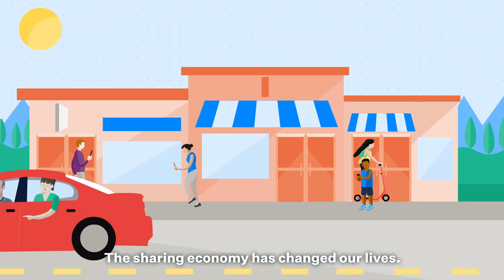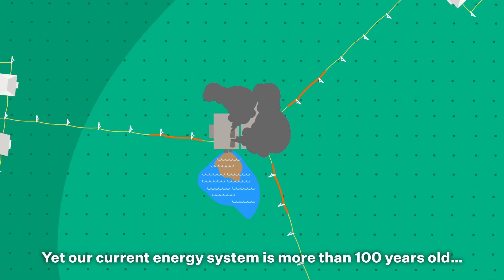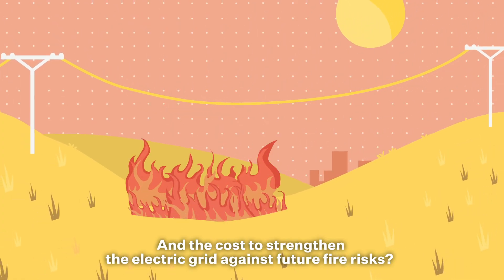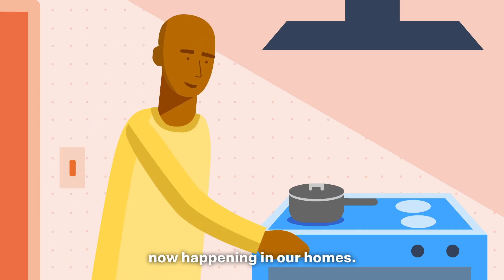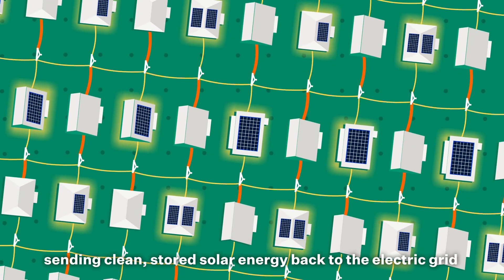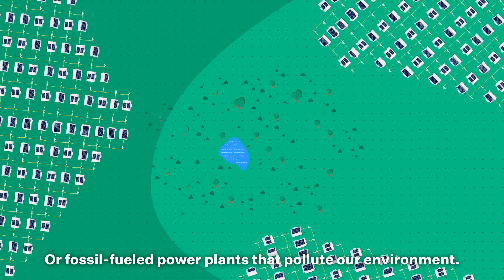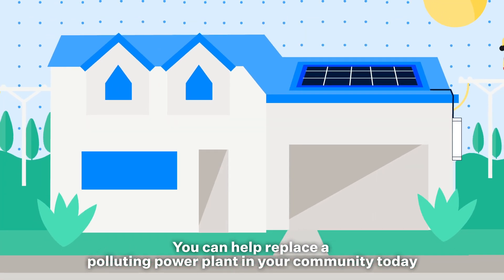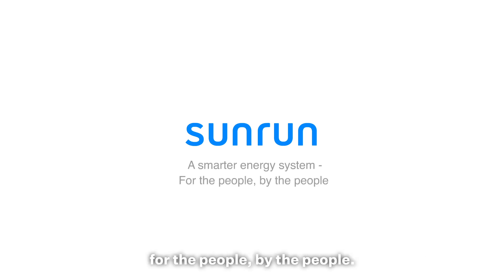Building a Virtual Power Plant for a more resilient energy grid.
The sharing economy has changed our lives.
From ridesharing to renting our spare bedrooms, sharing our personal resources maximizes their value, and creates new opportunities.

The same can be done with rooftop solar - You can create clean energy using your roof, store it in a home battery and share it with your community.

Times and technology have changed.
Yet our current energy system is more than 100 years old,
and maintenance costs are adding up. An estimated $2 trillion dollars is needed to replace poles, wires, and aging infrastructure.

In the United States, extreme weather is making this even worse. Contributing to more frequent power outages…the highest number in the developed world.

And the cost to strengthen the electric grid against future fire risks?
In 2019, California utility PG&E estimates that it will need around $2 Billion - though the final cost could exceed $30 billion. These costs are being passed down to energy consumers in the form of higher monthly rates and fees.

We’ve also changed how we use electricity - With more than 40% of our electricity use now happening in our homes.

So does it really make sense to generate that power miles away at a dirty power plant? When you and your neighbors could produce it locally, where it is used, with rooftop solar panels.

Day or night, that energy can be used to power your home, stored in a battery and ready to provide security during a power outage.

Your solar-powered home battery systems can network with one another, sending clean, stored solar energy back to the electric grid - when it’s needed most.

Creating electricity where it’s used just makes sense. It’s time to put our rooftops to work! We can harness the sun’s abundant energy to create a clean and resilient local power system. A system that’s not reliant on expensive poles and wires or fossil-fueled power plants that pollute our environment.

It’s already begun! The city of Los Angeles is retiring three of its plants and it’s possible to replace them today with clean energy from local solar and home batteries. And in Oakland, rooftop solar and battery systems installed on low-income housing will help replace a kerosene-fueled power plant.

You can help replace a polluting power plant in your community today - with solar panels on your roof and a battery in your home. Creating thousands of quality, local jobs for your community.

The time for solar is now. You have the freedom to create your own energy, taking control of your energy future.

Join Sunrun in creating a smarter energy system, for the people by the people.